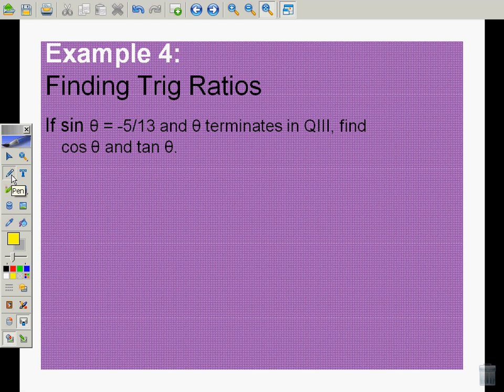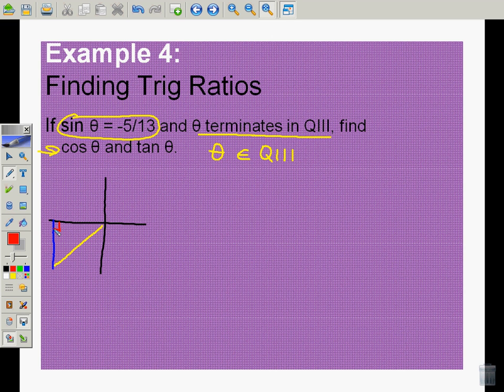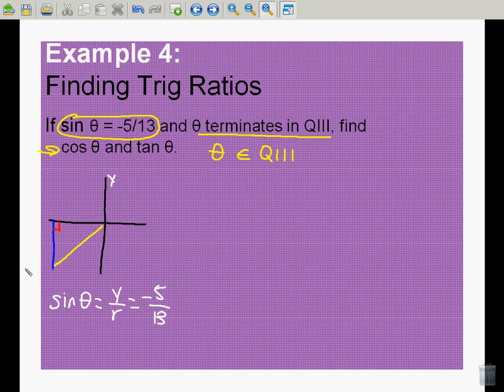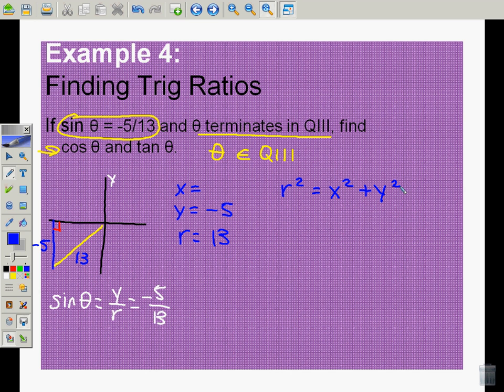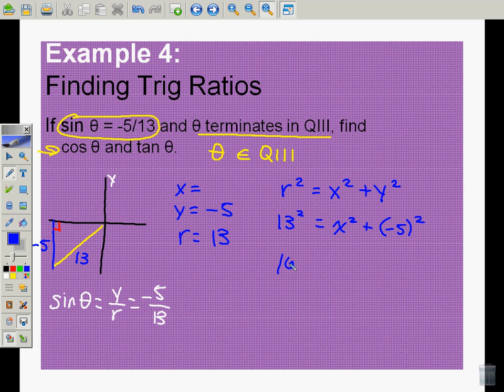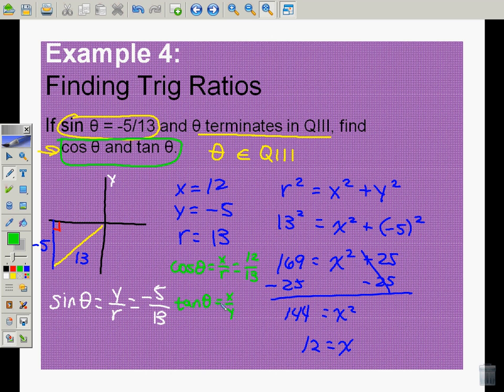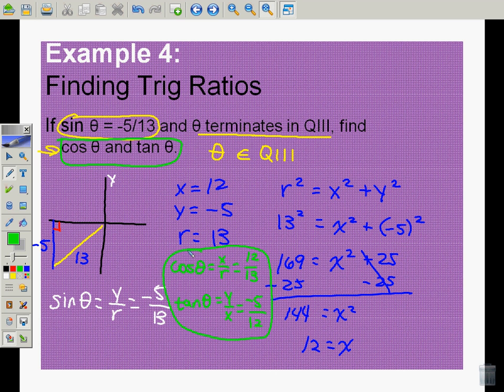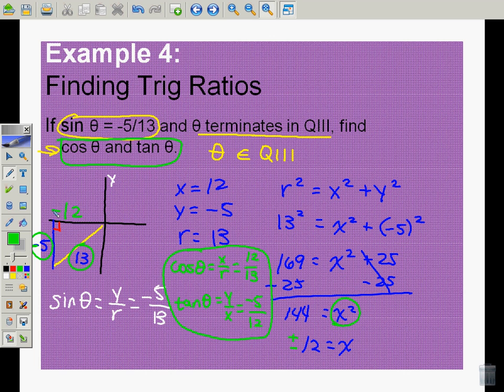Trig Functions, Class, 2.avi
In this video I will show you how to find trig ratios using a single trig ratio.